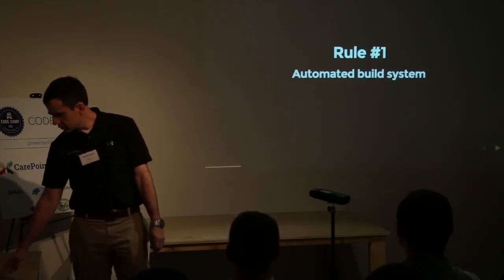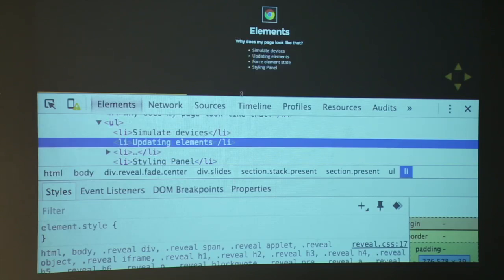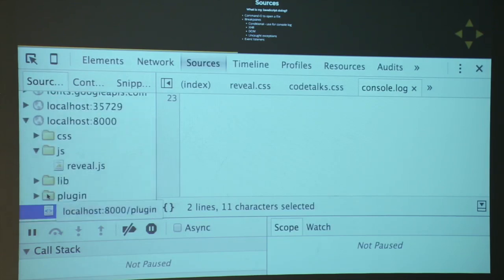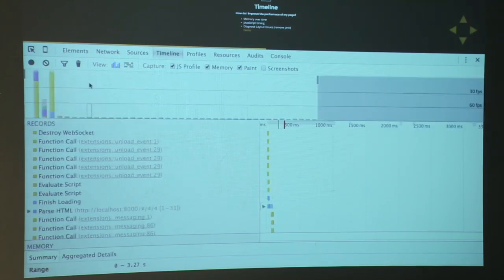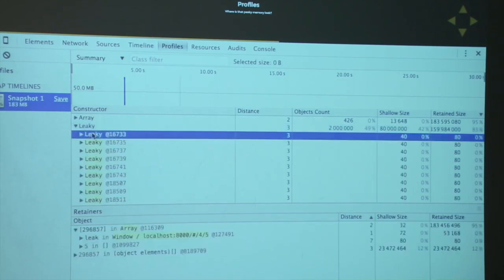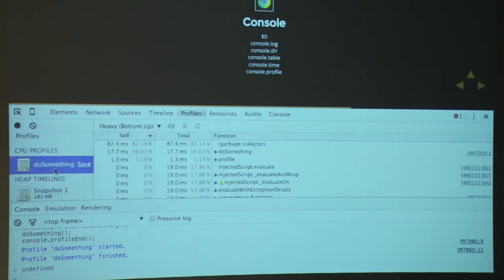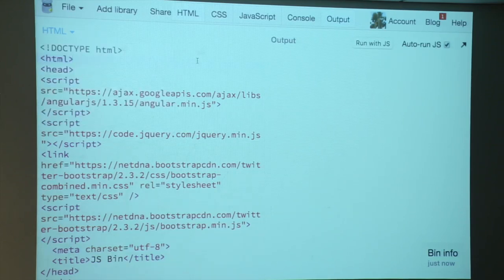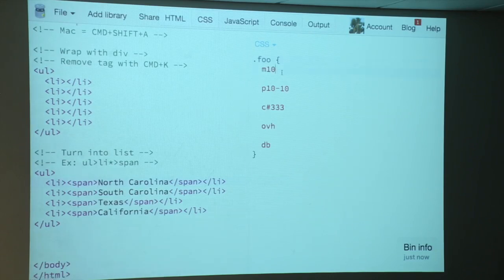Mastering Browser Dev Tools: Tips & Tricks for Efficient Web Development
Focus on coding for the browser, emphasizing the use of automated build systems like Grunt and Gulp, and live reload systems to streamline the development process.

Importance of staying within the browser for development, utilizing tools like Chrome DevTools for efficiency and ease of use.

Highlighted features of Chrome DevTools, including device mode for responsive design testing, element inspection, live editing of HTML and CSS, and setting breakpoints for debugging.

Mentioned additional browser tools for performance testing (e.g., WebPageTest) and quick prototyping (e.g., JSBin), stressing their value in the development workflow.

Introduced Emmet for faster HTML and CSS coding with shorthand syntax, demonstrating its integration in various editors and development environments.